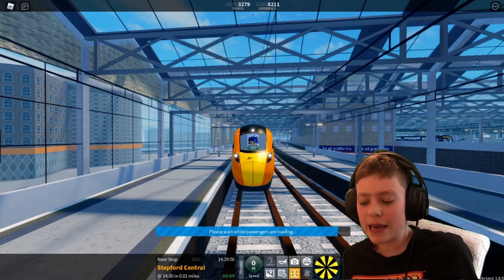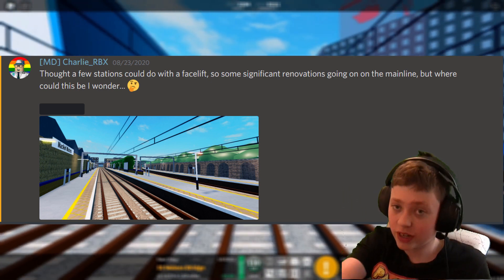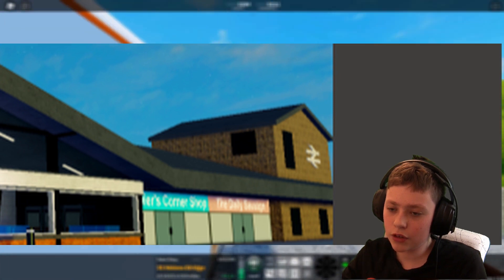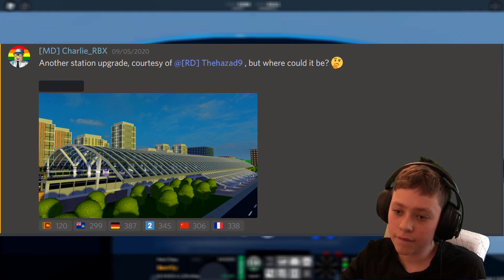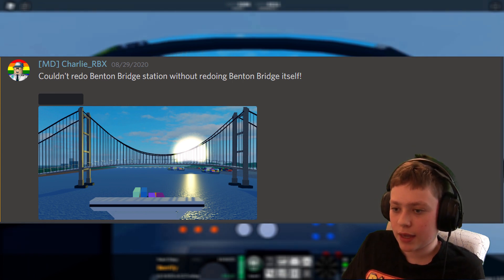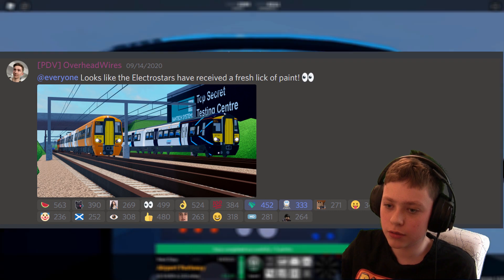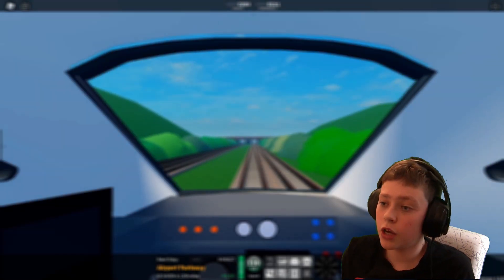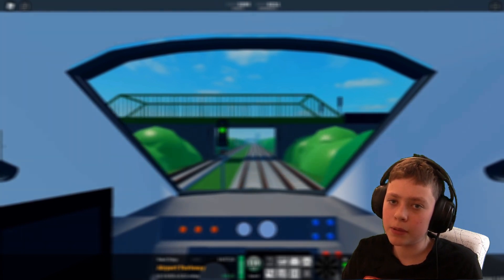The future of SCR...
This video shows all the sneak peakes, my opinions of them and also predict some things of future updates myself. I hope you enjoy this different video! =D